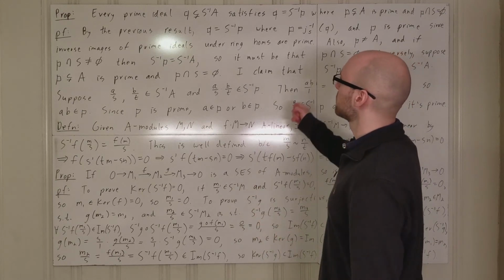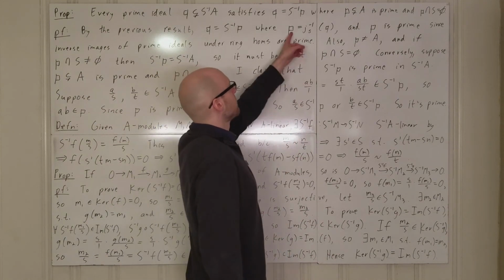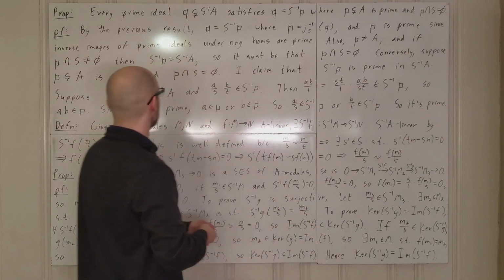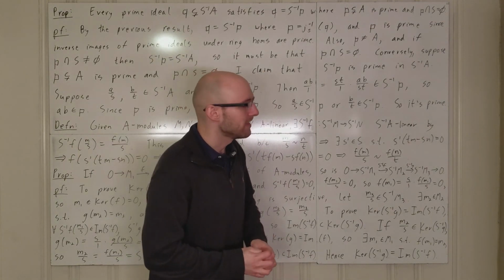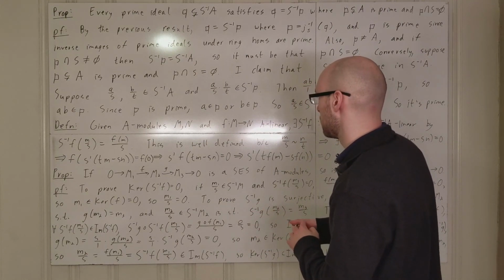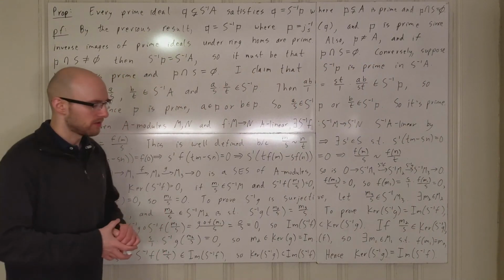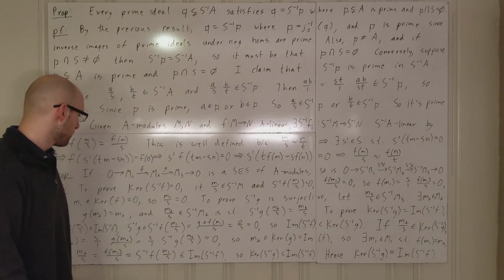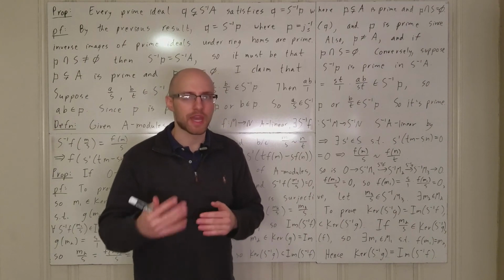Ring Lecture 8.1: Prime Ideals and Exact Sequences of Fractions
Part 1 of lecture 8 from my ring theory lecture playlist. Topics discussed include prime ideals in rings of fractions and short exact sequences of rings of fractions.